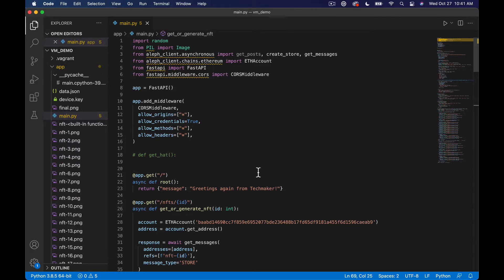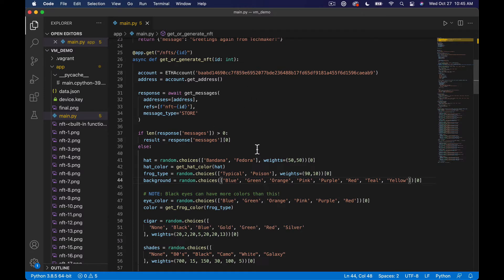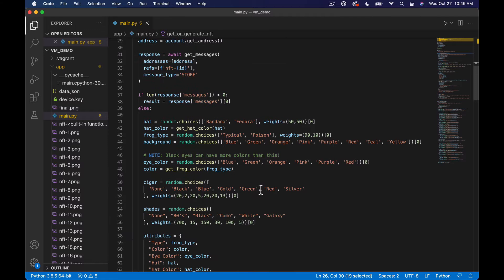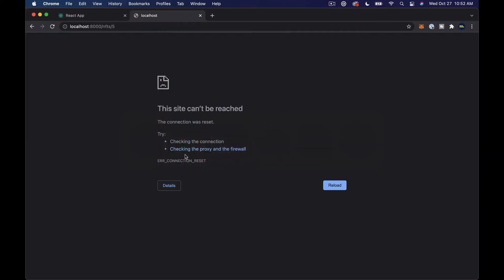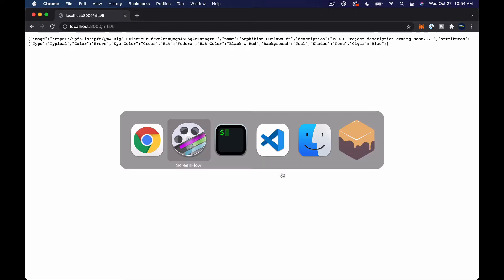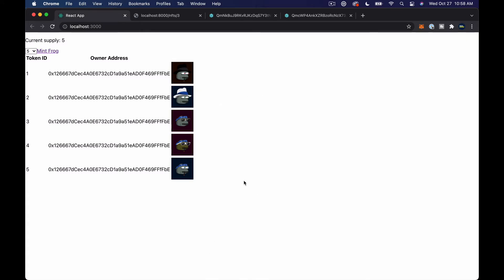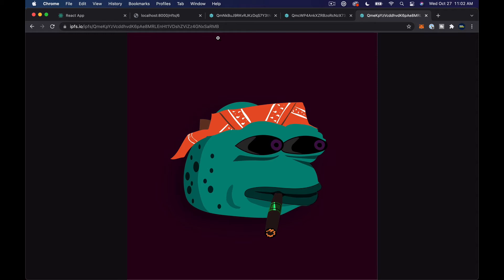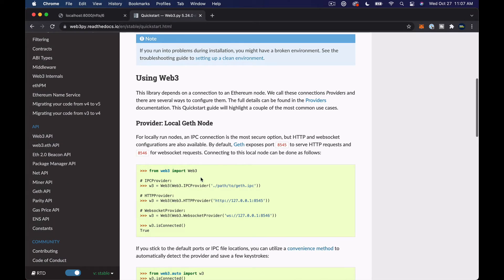Wrapping up our Generative NFT Project